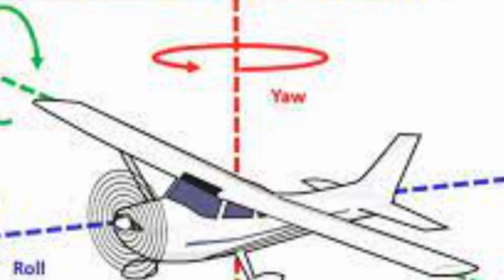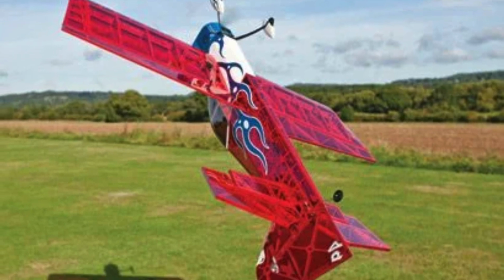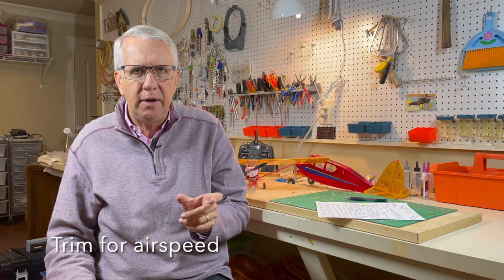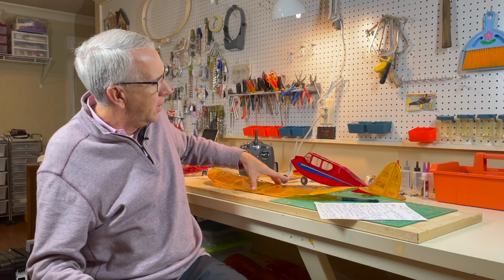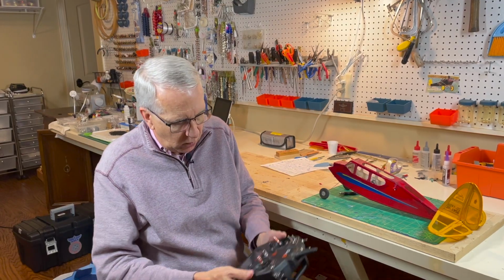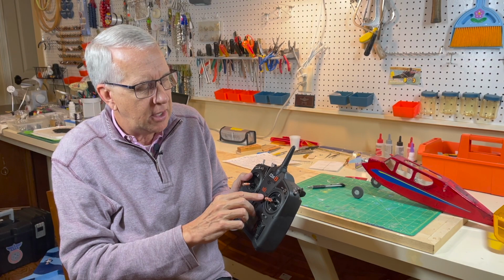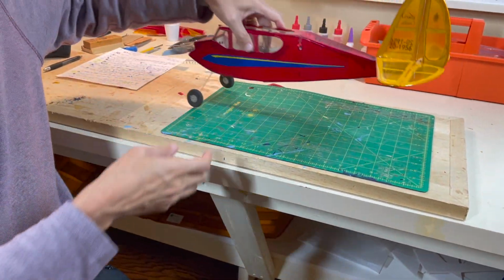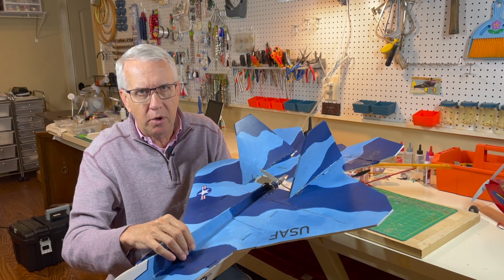How to Flight Trim an RC Airplane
How to Flight Trim an RC Model Airplane

In this video I will show you how to flight trim a radio control (RC) model airplane.  Trimming any airplane in flight, full scale, RC model or free flight, is a basic skill of any pilot.  An airplane that is aerodynamically trimmed can maintain a constant altitude or airspeed without any control forces being present.  All airplanes need to be trimmed for normal flight.

An aircraft has three axes of flight:  Pitch axis, controlled by elevator.   Roll axis controlled by ailerons.  Yaw axis controlled by rudder.  The roll and yaw axes for light aircraft ofter can be set on the ground.  The pitch axis must be trimmed during each flight to account for airspeed, center of gravity location and configuration changes.

Our RC models have a built in electronic trim function that is easy to set during flight.  As trim is set for an airspeed, the pilot must choose an airspeed to trim for.  In this video, I select straight and level flight at 2/3 throttle setting.  Once the radio control model is trimmed at this airspeed, the pilot should be able to take their hands off of the controls with minimal movement of the airplane.

I also discuss the use of sub-trims on the RC transmitter, and the ability of the RC transmitter to retain all trim settings in the computer memory.

Regards,
Tim

Chapters

00:00 - Intro
00:12 - How to trim and RC model airplane
00:58 - Three axes of flight
02:28 - Why we trim
03:45 - Why we trim
04:35 - Full scale trimming
08:48 - Center of gravity
10:15 - RC trim basics
13:04 - Trimming your RC model
17:40 - Sub-trims
19:53 - Transmitter memory and trims
21:05 - Difficult trim